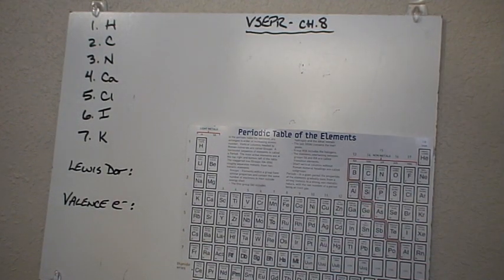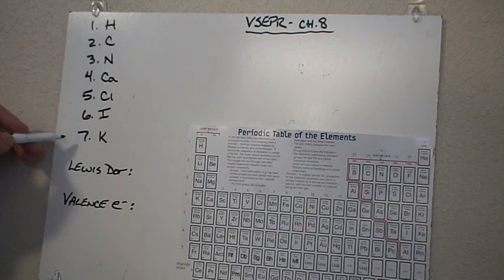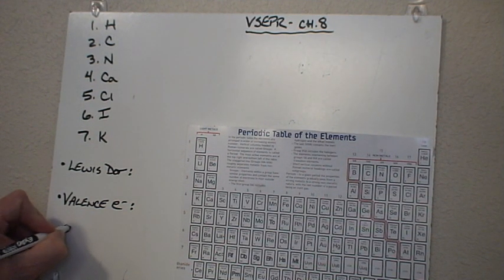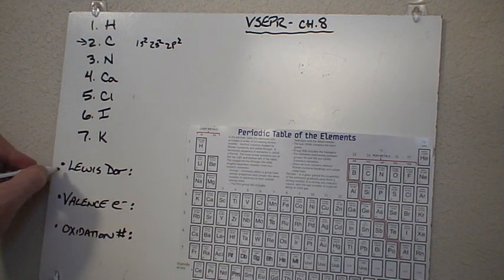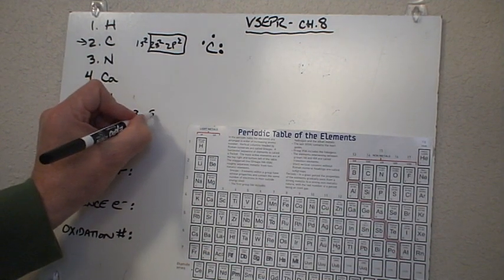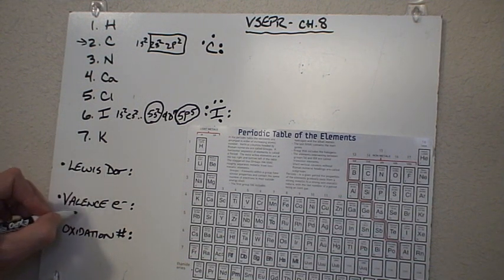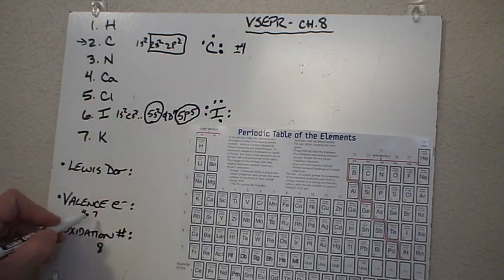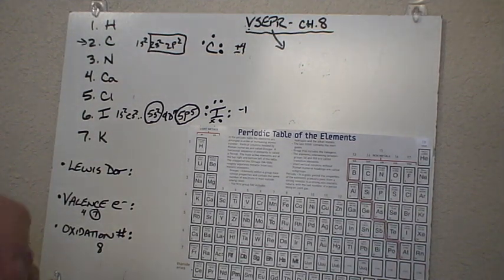VSEPR step 1